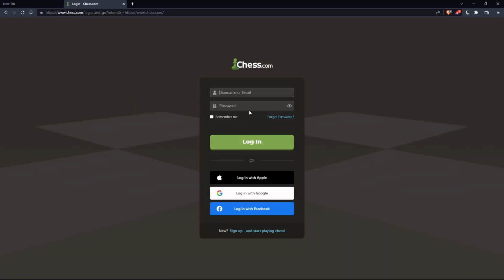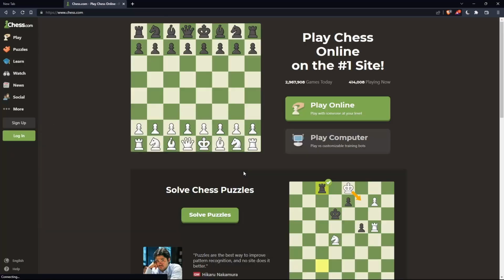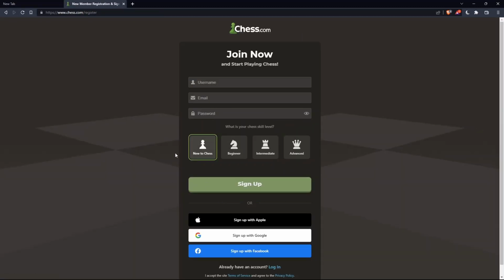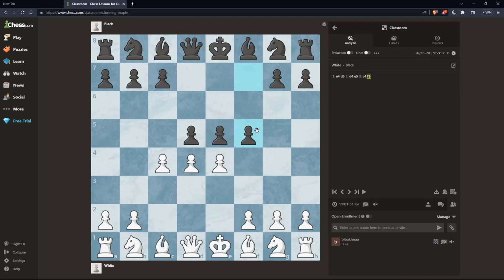How To Draw Arrows Chess.com Tutorial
Today we talk about draw arrows,draw arrows chess.com,how to get different colored arrow on chess.com,how to draw arrows on chess.com